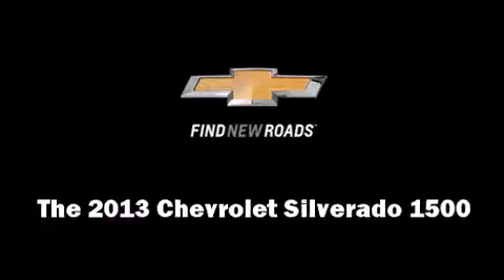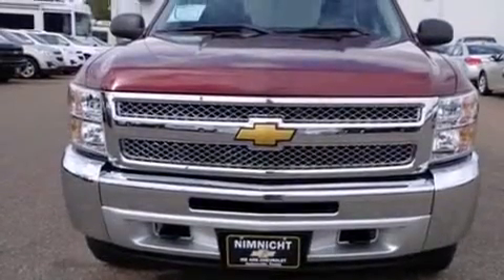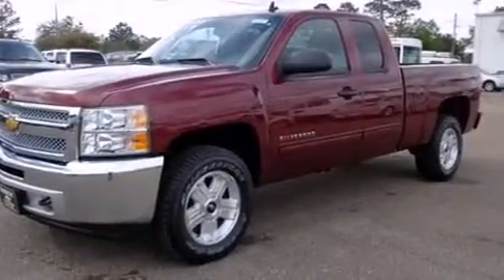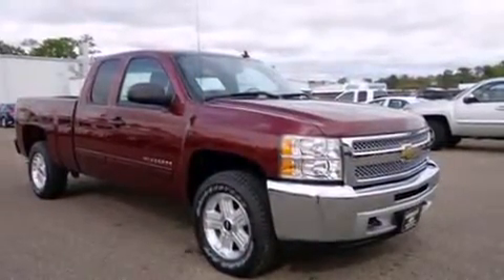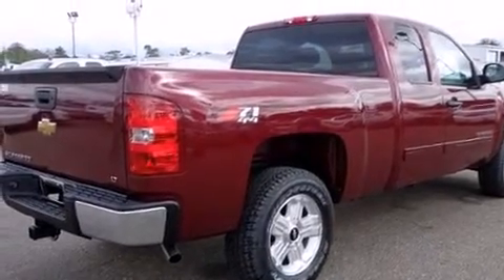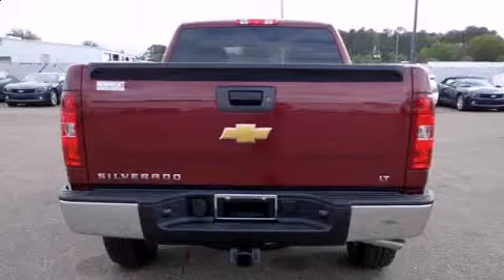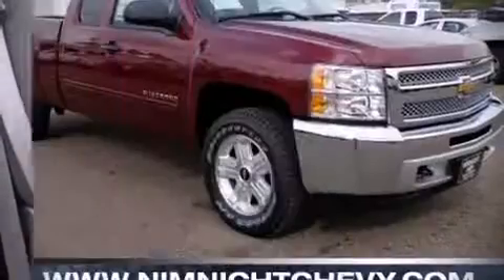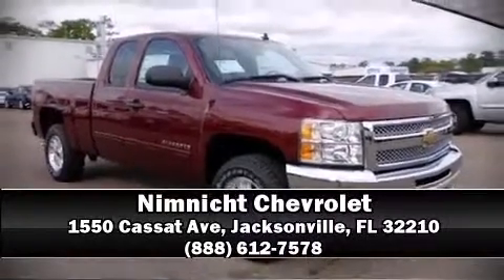2013 Chevrolet Silverado 1500 LT in Jacksonville, FL 32210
Nimnicht Chevrolet
1550 Cassat Ave

You're going to love the 2013 Chevrolet Silverado 1500. It features four-wheel drive capabilities, a durable automatic transmission, and a powerful 8 cylinder engine. Chevrolet infused the interior with top shelf amenities, such as: front and rear reading lights, 1-touch window functionality, a tachometer, a rear step bumper, an outside temperature display, remote keyless entry, and a split folding rear seat. Chevrolet ensures the safety and security of its passengers with equipment such as: dual front impact airbags with occupant sensing airbag, head curtain airbags, traction control, a security system, onStar, and ABS brakes. For added security, dynamic Stability Control supplements the drivetrain. Our sales staff will help you find the vehicle that you've been searching for. We'd be happy to answer any questions that you may have. Stop in and take a test drive!